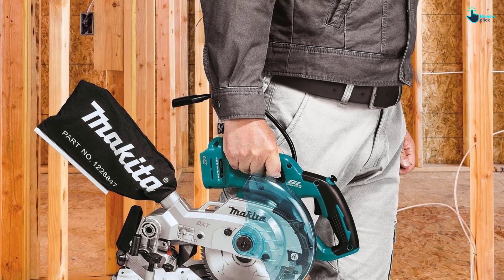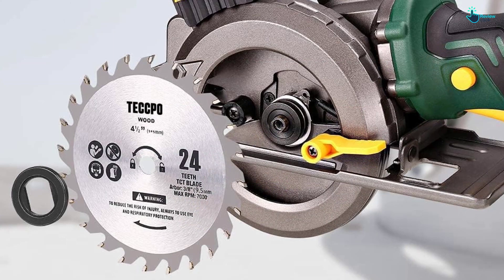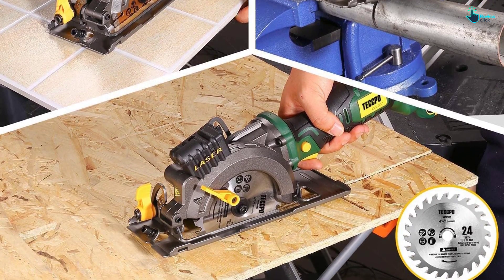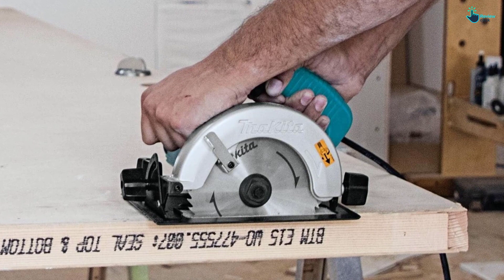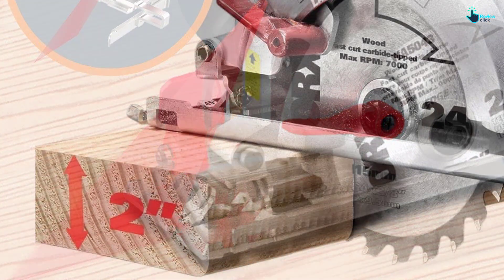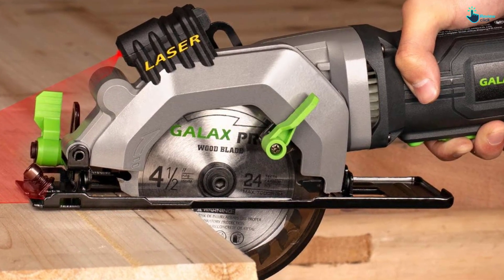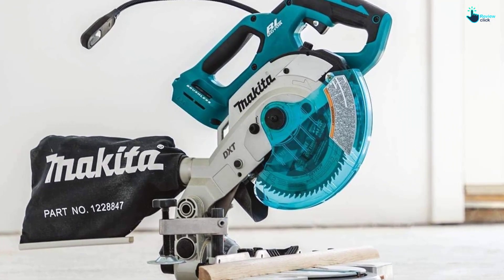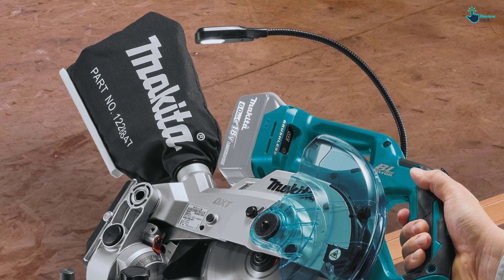Top 5 Best Saw for Cutting Wood in 2024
▶️ 3. WORX Lightweight Circular Saw

▶️ 2. GALAX PRO Budget Circular Saw

▶️ 1.  Makita Cordless Compound Circular Saw

We hope you like the  Best Saw for Cutting Wood we select for this year.

If you have any questions related to the  Best Saw for Cutting Wood which are listed here, please leave a comment down below and we will get back to you as soon as possible.